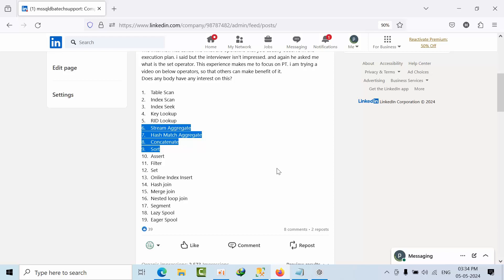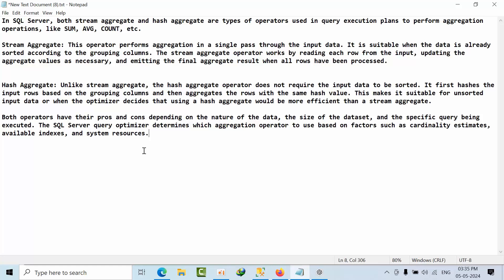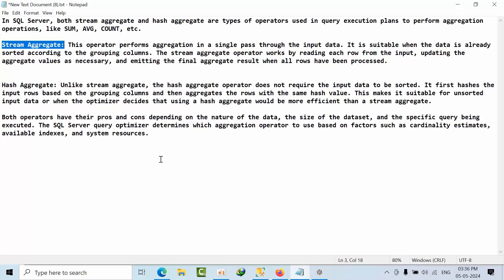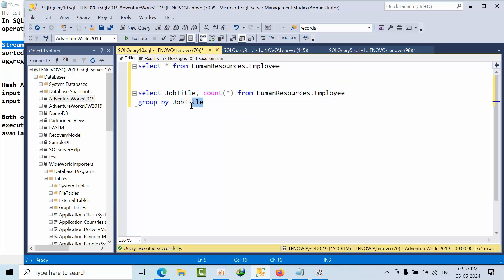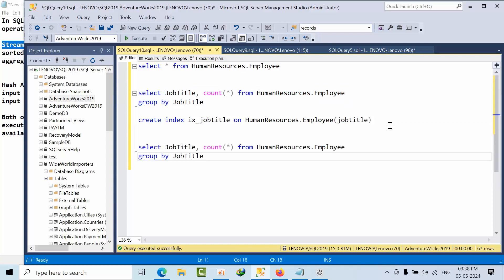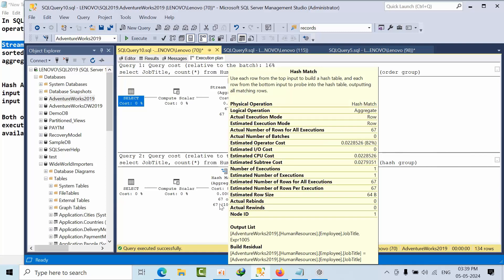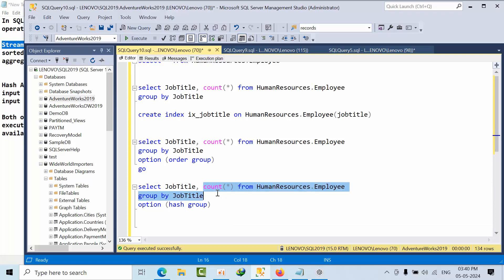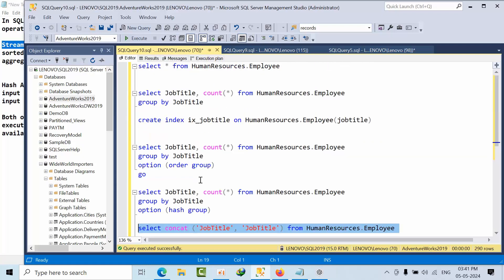SQL Server Operators: Stream Aggregate | Hash Aggregate | Sort